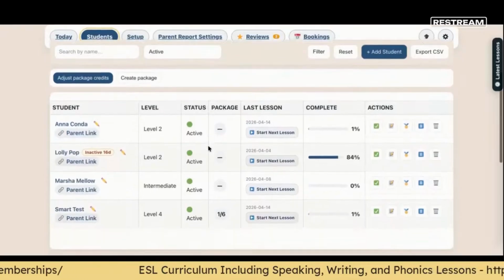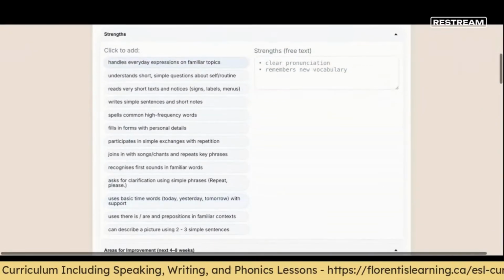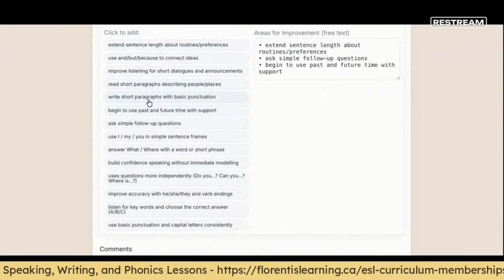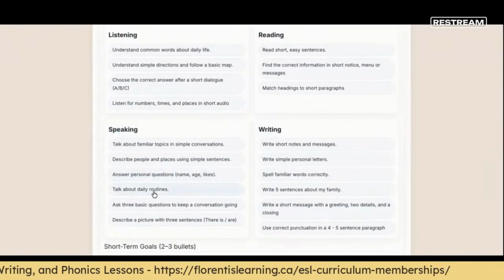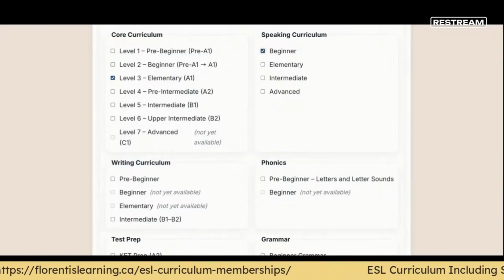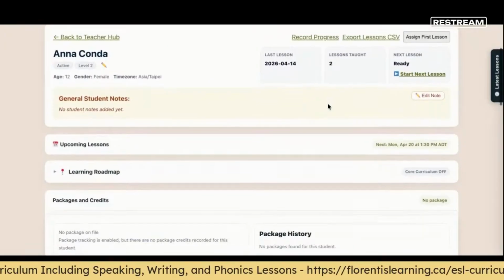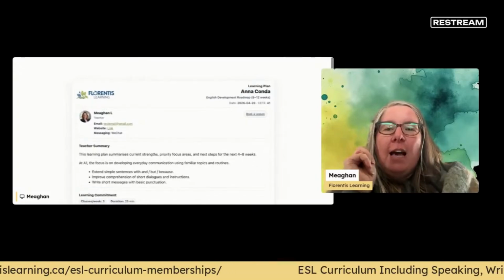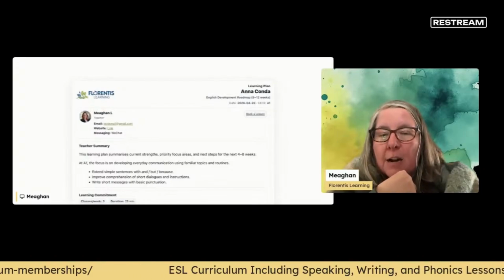What Should You Teach After an ESL Placement Test?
Learn how to create a custom ESL learning plan from a student assessment inside the Florentis Learning Teacher Hub.

In this tutorial, I’ll show you how to use assessment results to choose the right lessons, organize next steps, and create a clear learning path for your student. This is especially helpful for online ESL teachers who want to save planning time, personalize lessons, and show families exactly what their child is working on next.

You’ll see how to:

review a student’s assessment information
identify strengths and areas for development
select lessons for a custom learning path
organize the next steps for your ESL student
use the Teacher Hub to support more structured lesson planning

Florentis Learning helps online ESL teachers save prep time with ready-to-teach curriculum, student tools, parent communication support, and flexible lesson pathways for young English learners.

👉 For free lessons or to learn more about the Florentis Learning ESL Curriculum and Teaching Tools, visit us

🗃️ Get the Teacher Hub and organize your back office, communicate with parents, and track students and lesson progress all in one place.